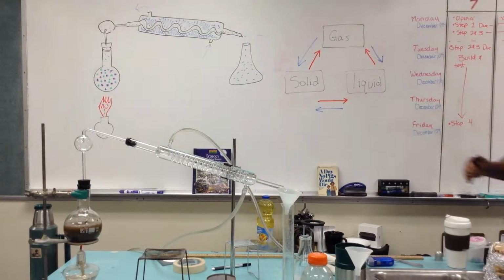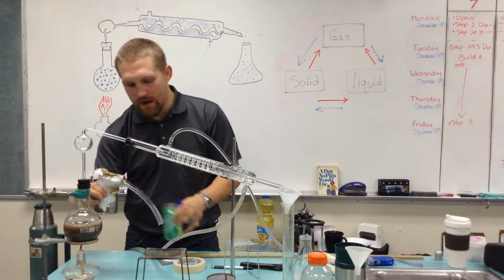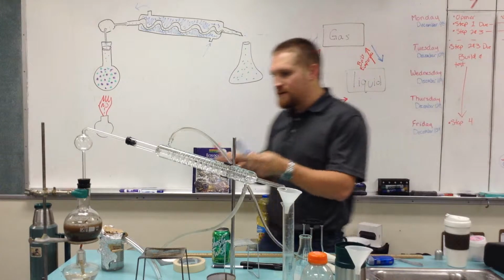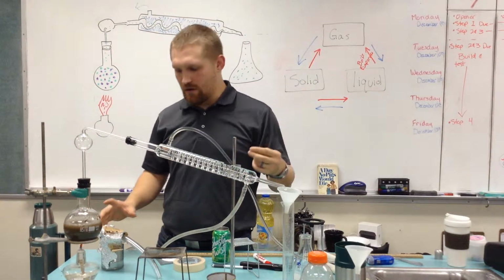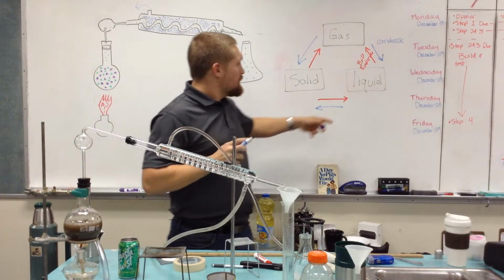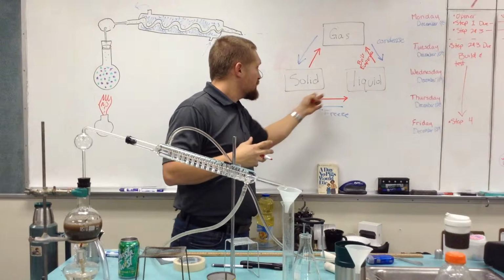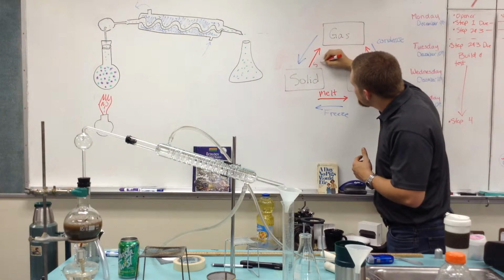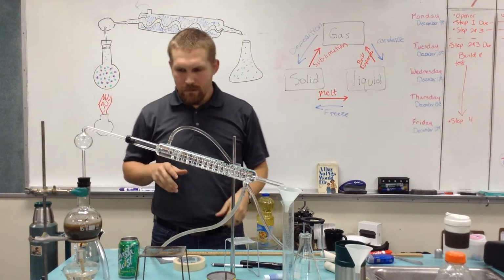Distillation and states of matter